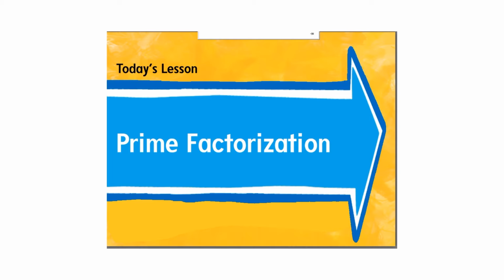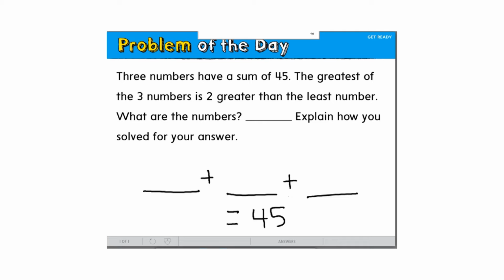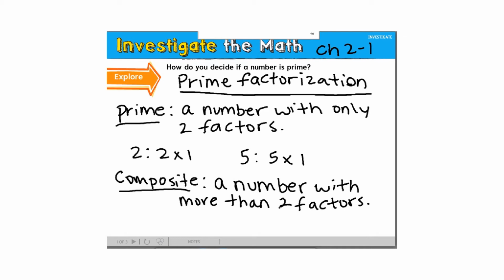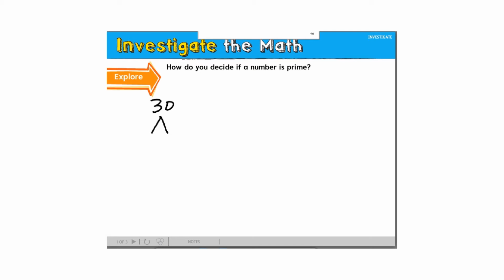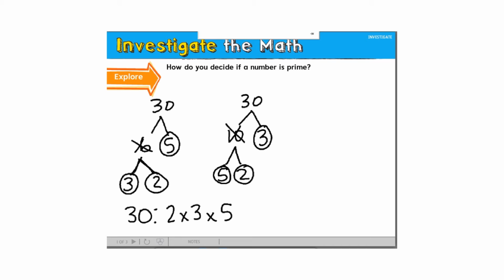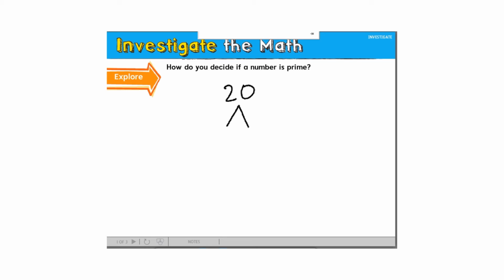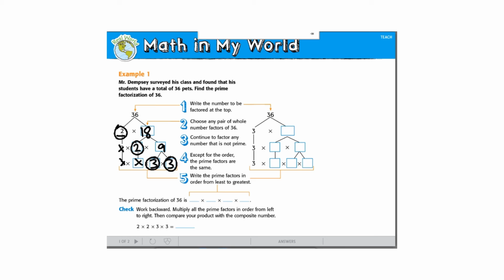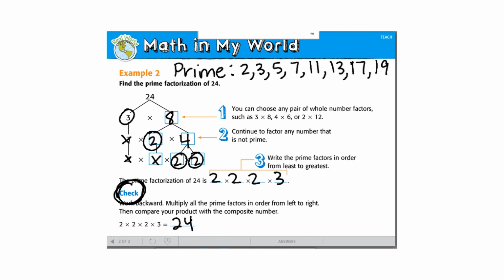Chapter 2 Lesson 1 Prime Factorization